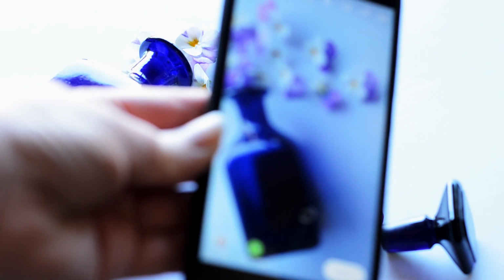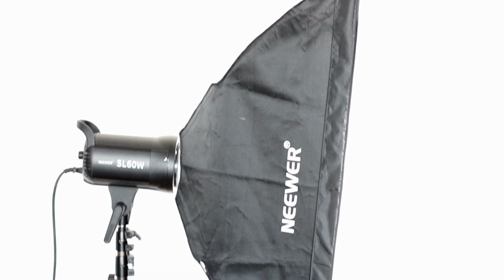TIPS and ideas for the PERFECT Flatlay | Photography Tutorials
Learn how to create the perfect flatlays for your product photography or inspirational quotes. In this video, you'll find ideas for layouts, props, equipment, and the tools you will need to create the best flatlay photography, at home or in the studio.

Are you stuck for ideas for backgrounds, or don't know what props to use? Watch this video and come be inspired.

\\\ Timestamps\\\
00:00 Intro
00:19 Before you start: why?
01:10 Prop matching
01:59 Flatlays for inspirational quotes
02:07 Negative space
03:10 Emotional response
03:49 It's all about the story
04:53 Where to learn more
05:22 Equipment and tools
07:38 Tripod
08:00 Backgrounds
08:43 Composition
09:37 Wrap-up

\\\ Product Links \\\
Vanguard Alta Pro Tripod